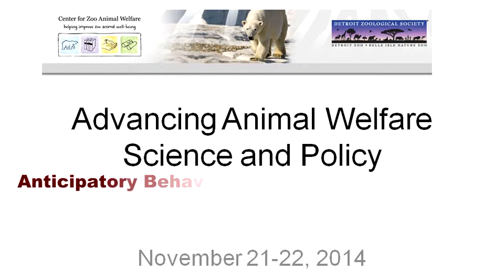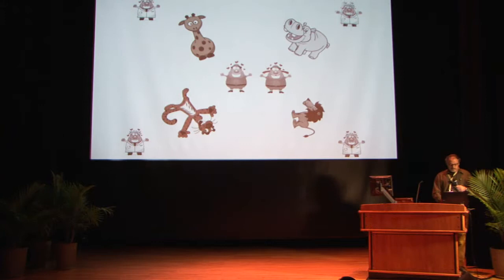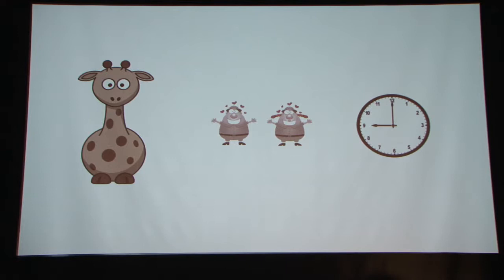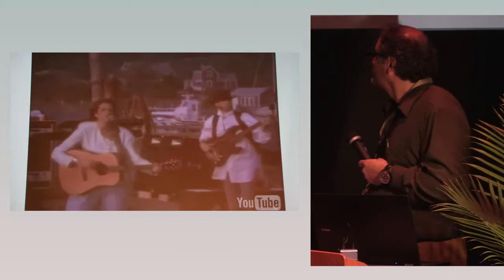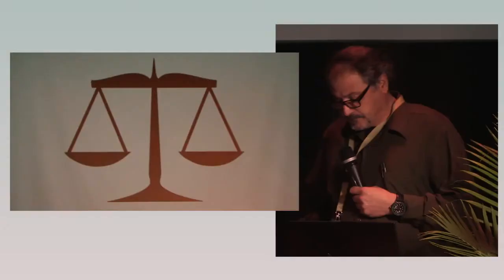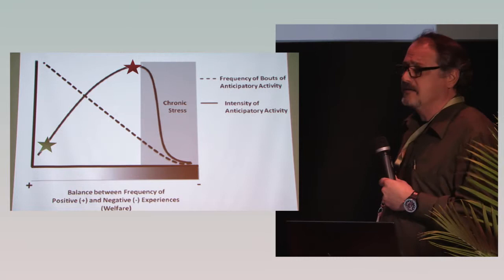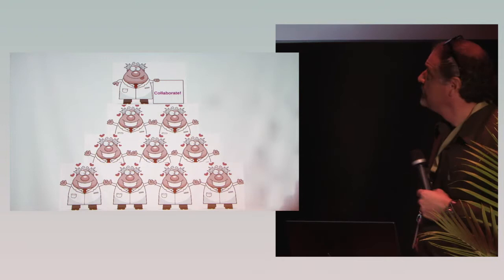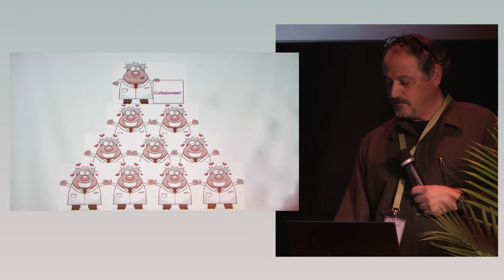Jason Watters - Advancing Animal Welfare Science and Policy 2014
Jason Watter's 2014 presentation - Anticipatory Behavior as a Welfare Assessment: Concepts and Approaches

Advancing Animal Welfare Science and Policy Symposium | November 21-22, 2014